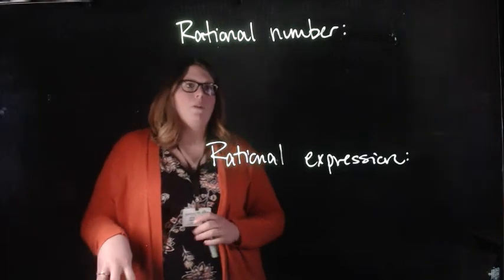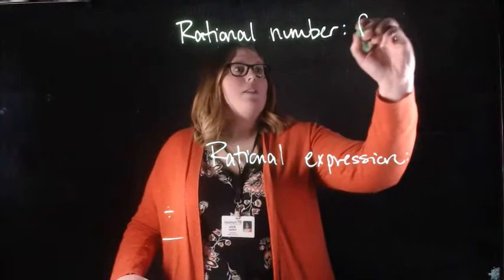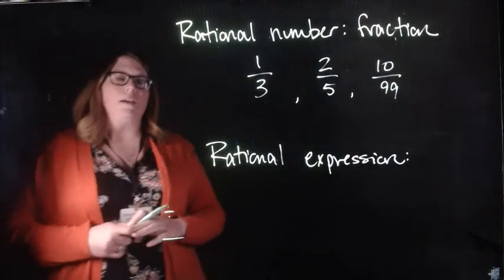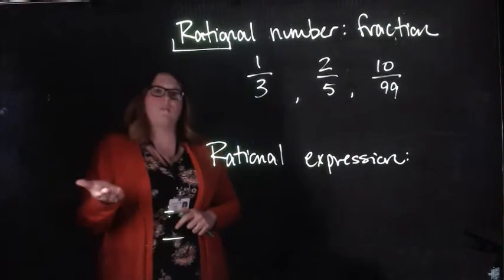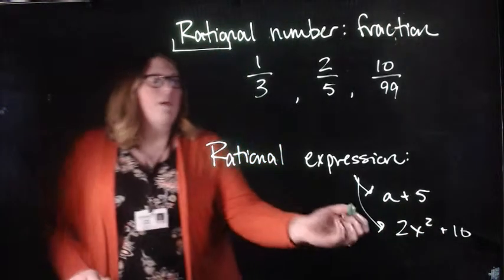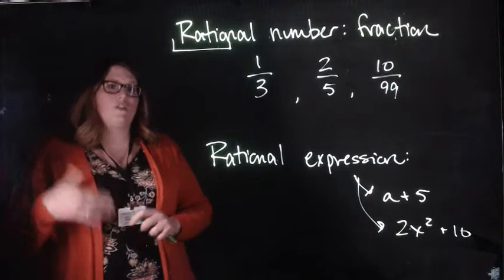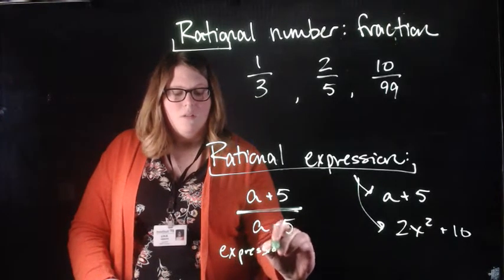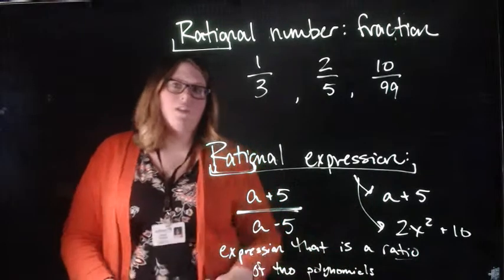Intro to Rational Expressions